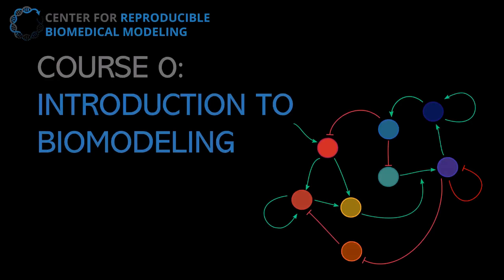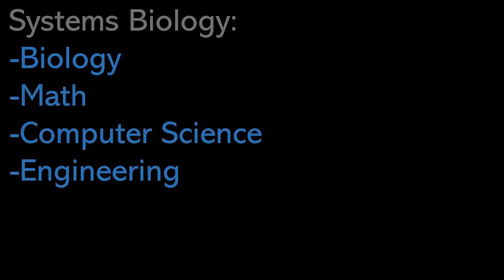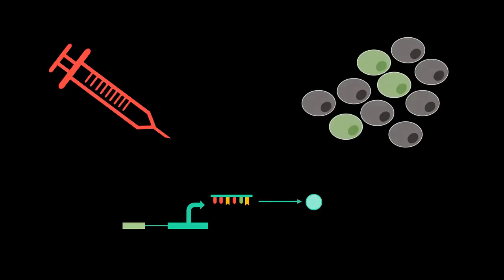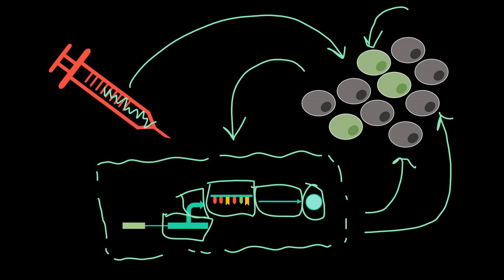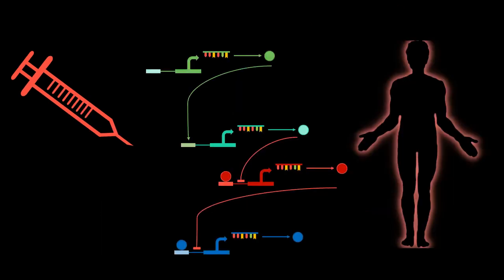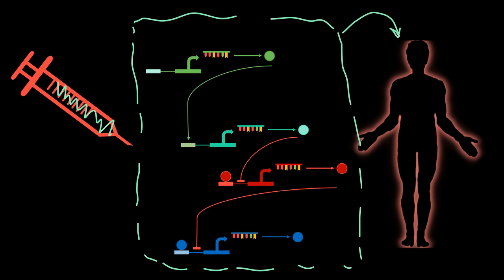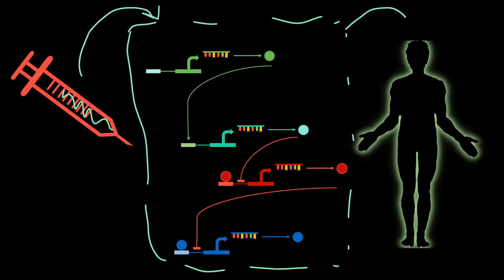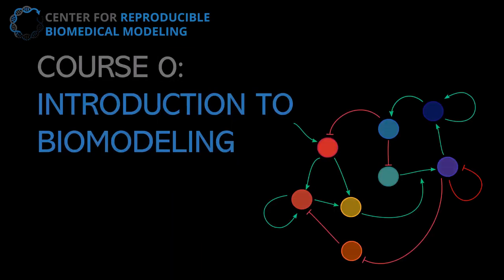Course 0: Lesson 0: Introduction to Biomodeling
An introduction to the first open-access online course from the Center for Reproducible Biomedical Modeling which provides an overview of biomodeling, including a motivation for the practice and the longstanding challenges and goals of the field.